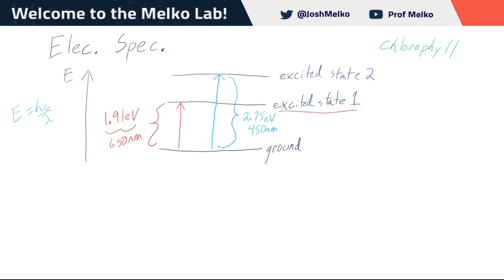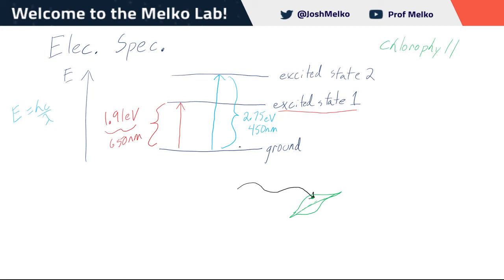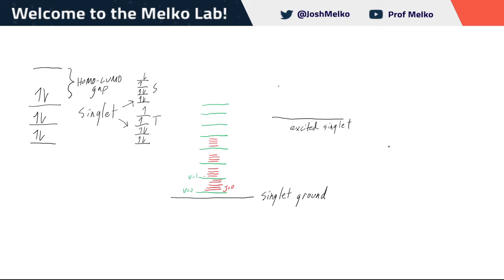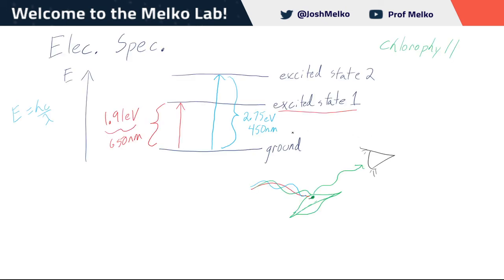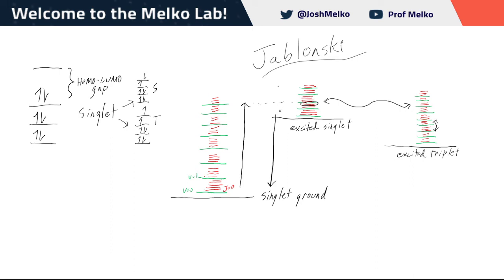Electronic Spectroscopy of Molecules (Molecular Spectroscopy and Jablonski Diagrams)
In this video I cover electronic spectroscopy of molecules, including contributions from vibrations and rotations within electronic energy levels. I also introduce Jablonski diagrams as a way to visualize the energy transitions within a molecule.